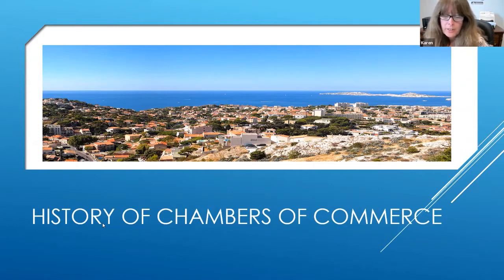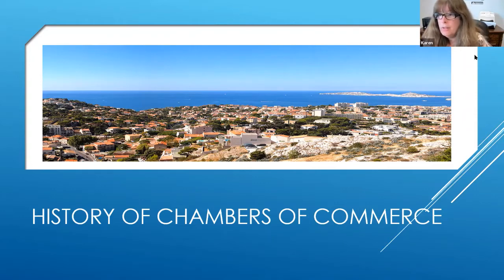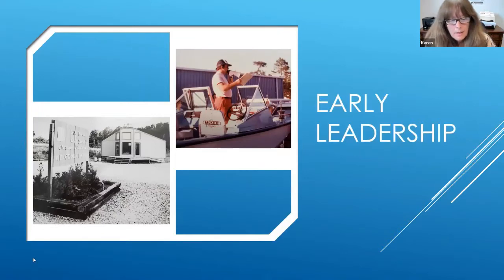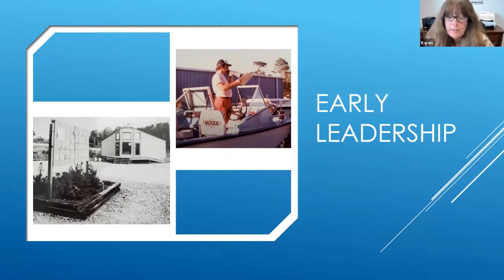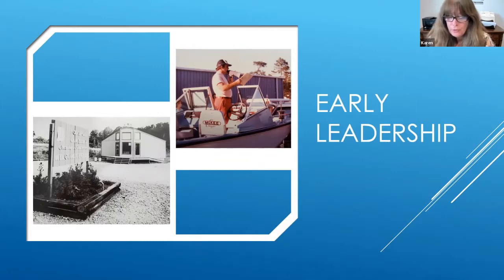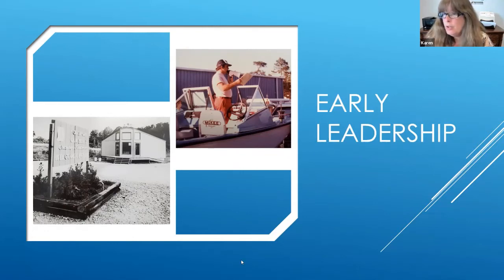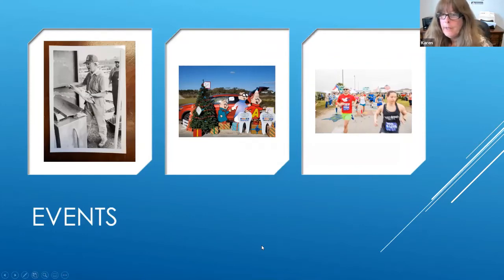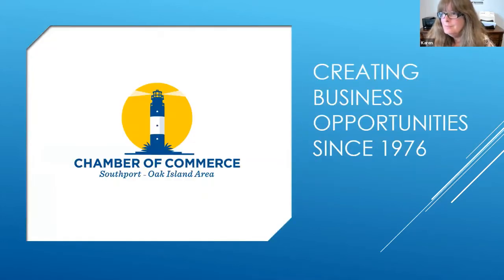Southport - Oak Island Chamber of Commerce HIstory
Karen Sphar relates the history and activities of the Chamber